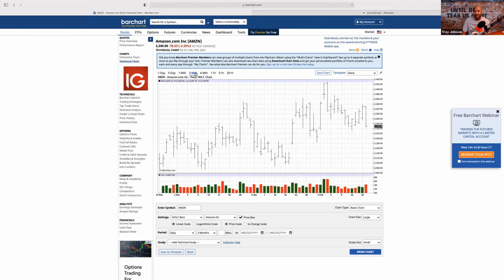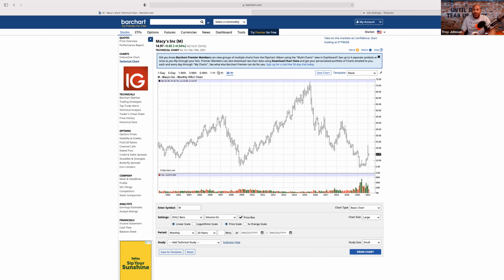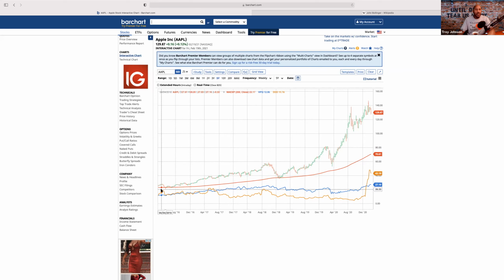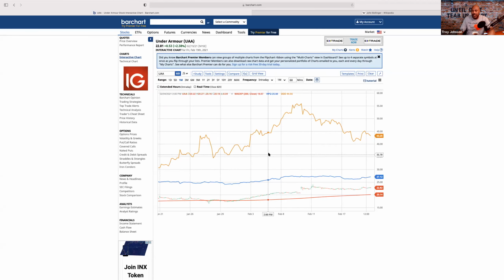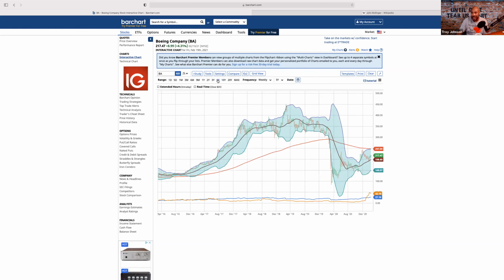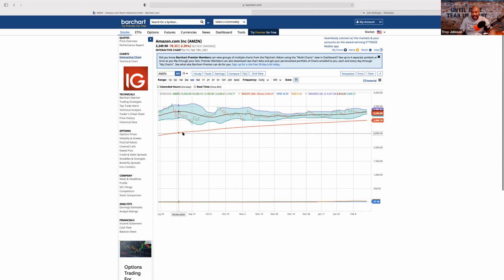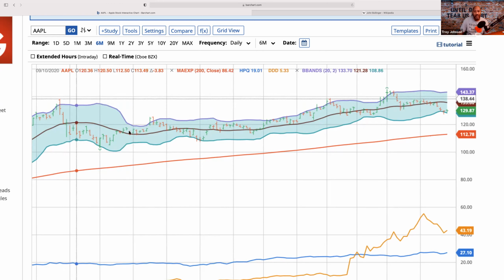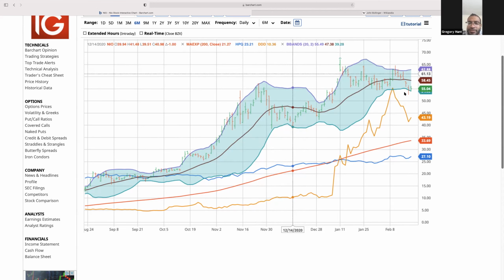Intro to very basic technical analysis - Charts & Bollinger Bands (Investing for beginners)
Best watched on a desk top computer (not a cell phone) to allow for a larger screen size to see the charts.

Watch Troy explain some very basic concepts of using technical analysis via Charting and Bollinger Bands to increase the probability of winning stock trades (including stock option trades).

Bollinger Band strategy is best effective when a stock price is oscillating sideways within a trading range over a period of time and is not effective at all when a stock price is trending in an upward or downward trajectory.  There are other technical indicators that we use in conjunction with Bollinger Bands to indicator if a stock price is oscillating sideways or trending an upward or downward direction  Even when a stock price is oscillating sideways over a period of time, the actual 2nd standard deviation probability has shown to be more in the 80 to 90% range depending on who you read.  We still find Bollinger Bands as an effective tool when used properly under the right market conditions.